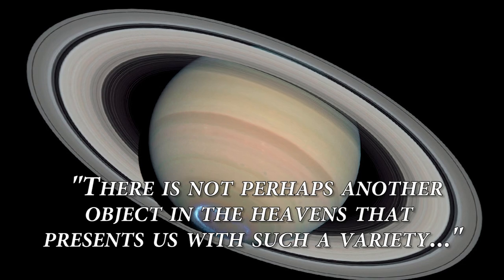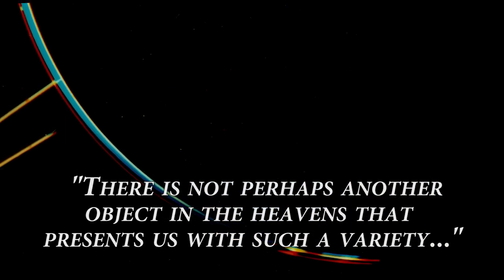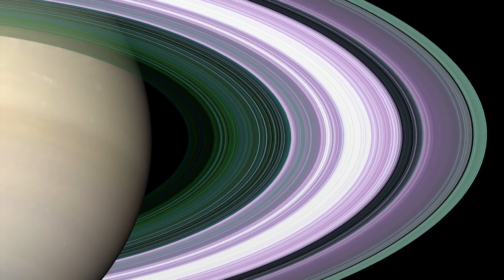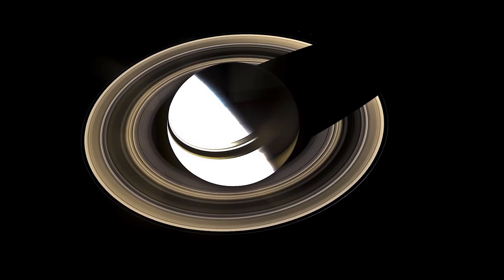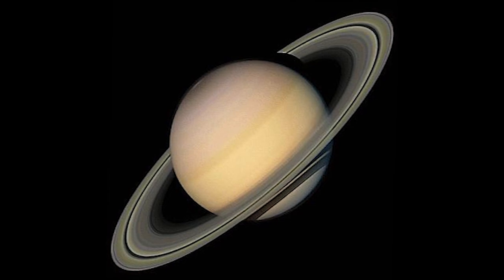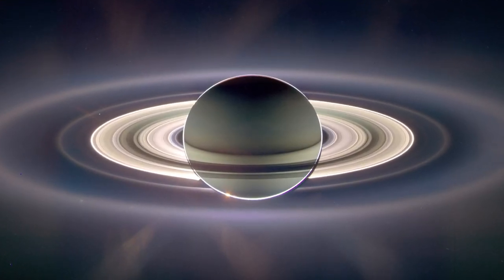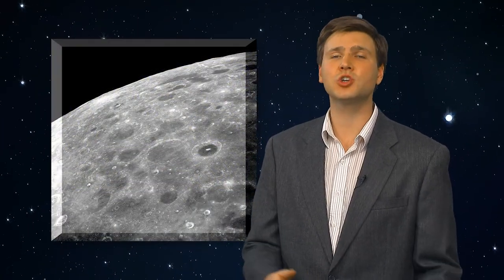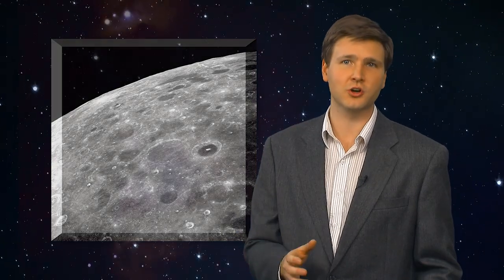Sir William Herschel -- A Path To Discovery | David Rives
The German astronomer, Sir William Herschel, would explore the night skies in great detail over the course of his lifetime.

The majesty of our Creator's heavenly handiwork was increasingly revealed through his important discoveries.

Quite a grand description of the planet Saturn was expressed by Herschel after careful observations through his telescope: "There is not perhaps another object in the heavens that presents us with such a variety of extraordinary phenomena as the planet Saturn: a magnificent globe, encompassed by a stupendous double ring: attended by seven satellites: ornamented with equatorial belts: compressed at the poles: turning upon its axis: mutually eclipsing its ring and satellites, and eclipsed by them..."

While this description was excellent for the technology available to Herschel, we now count 62 known moons, and 9 apparent rings.

Through his studies as to the shape of our Milky Way galaxy, he noted that it was certain that "the breaking up of the milky way affords a proof that it cannot last forever, it equally bears witness that its past duration cannot be admitted to be infinite."

Over the next 7 years, Herschel would catalog all of the stars magnitude 1 thru 4, measure the height of one hundred lunar mountains, and observe in great detail double stars and nebulae like the Great Orion Nebula.

But the surprise came in 1781, when he made a discovery that changed the astronomy of his day. For nearly a century, since Cassini's discovery of 4 new moons around Saturn, no celestial bodies had been added to the solar system.

Herschel's find was not merely another planetary satellite, but another planet entirely. The planet Uranus.